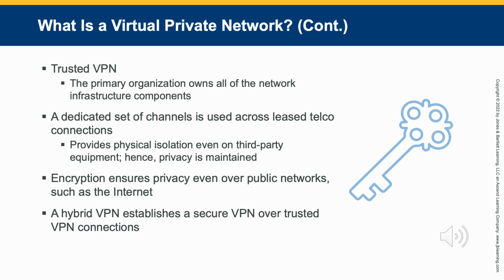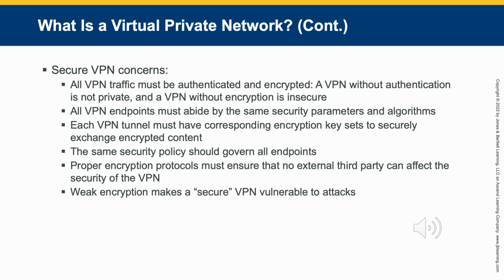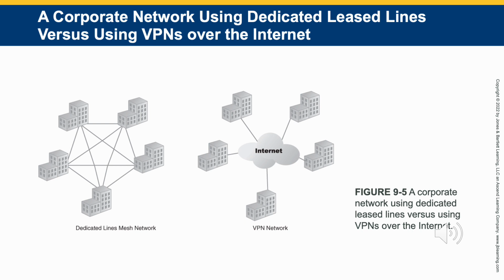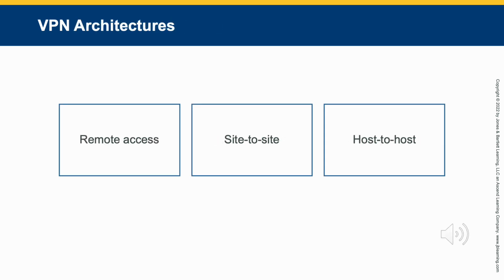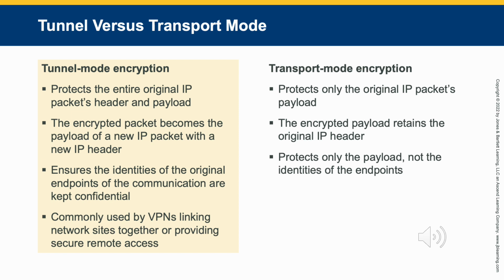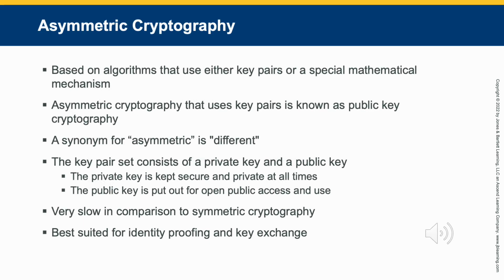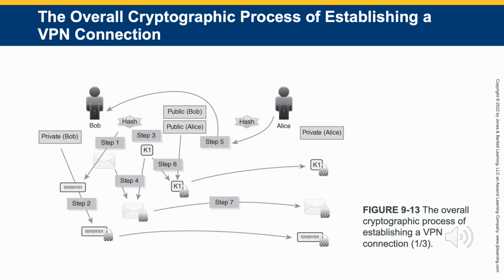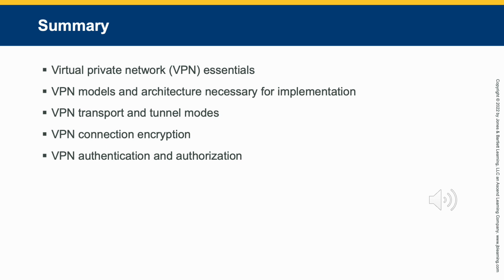2611 Chapter 9 VPN Fundamentals